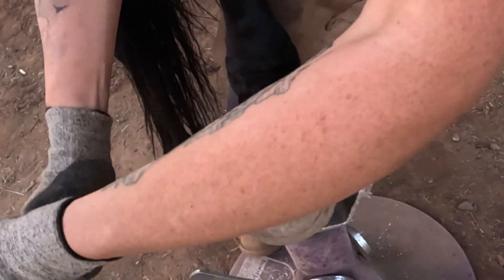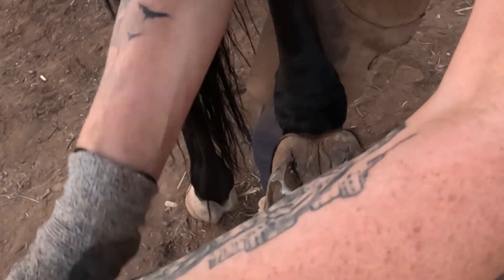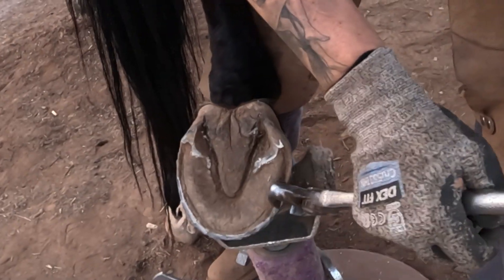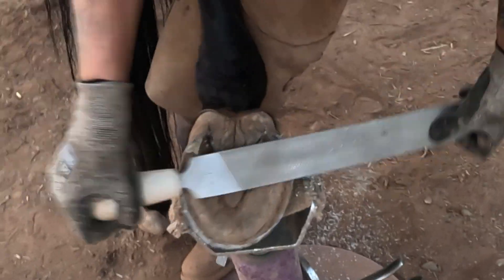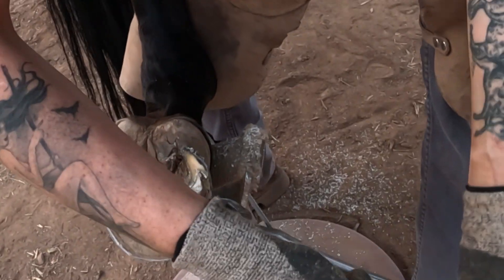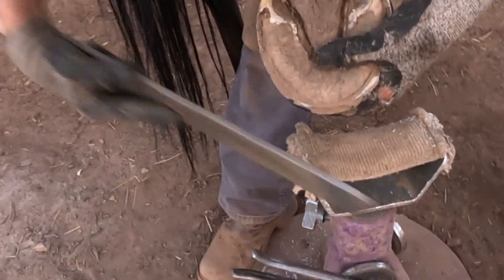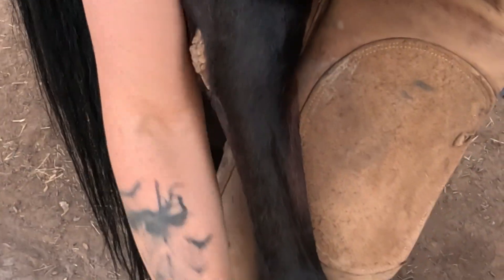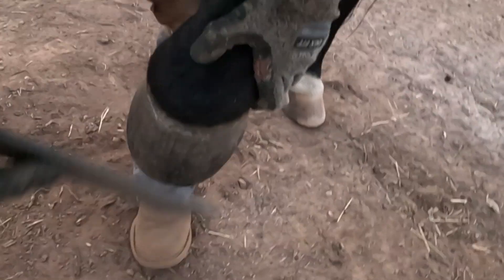Trimming a hoof in under 3 minutes!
One horse hoof plus three minutes equals one barefoot hoof trim! With a short trim cycle it can be easy to do a quick trim on your horse's hooves.

Hoof Trimming Tools I Use:
GE 14” Nippers
Bellota Rasp
Dex Fit Gloves
Bonsai Nippers
Ultimate Hoof Pick 8”
Hoof Stand
yeezo Hoof Soaking Boots

Get a FREE copy of my E-book "Hoof Health from the Inside Out: Diet, Nutrition and Lifestyle for Healthy Hooves"